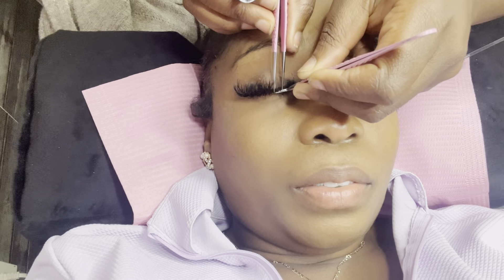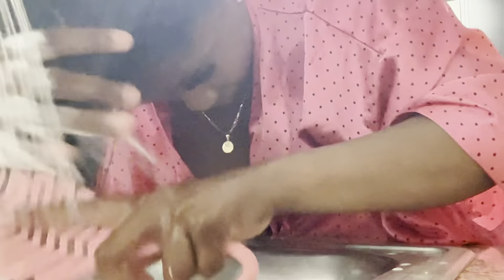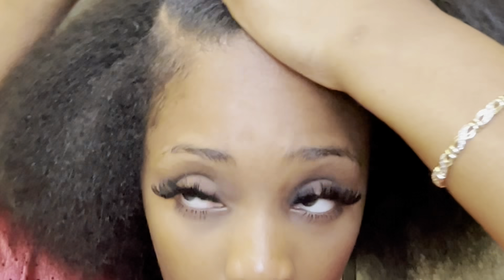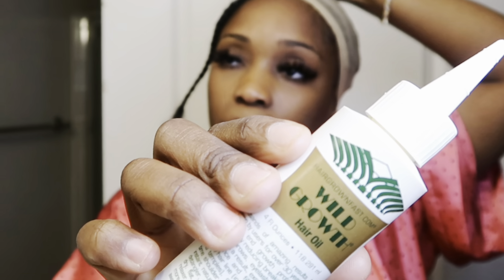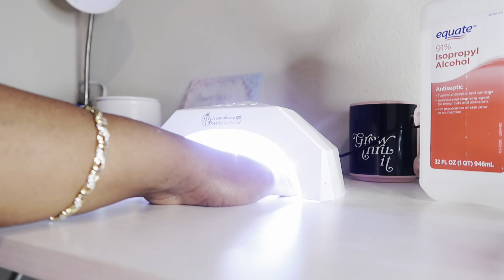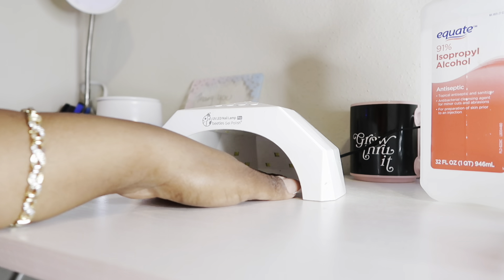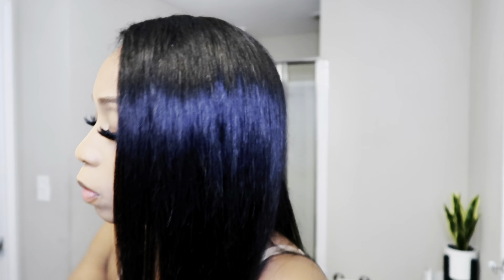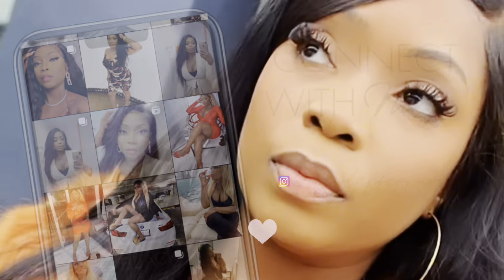MAINTENANCE VLOG: 1ST TIME LASHES IN HOUSTON + DIY QUICK WEAVE + DIY GEL X NAILS AT HOME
Maintenance vlog everyone need. Its time yo pick your self back up. In this video i showed you how i get beautified to make myself feel better. So its your turn!

 **Moving to Texas vlog**
**Living alone in Texas**
**Moving out vlog**
 **Living alone motivation**
 **Motivation for change**
**Making new friends in Texas**
**Life update vlog**
**Starting fresh in Texas**
**How to live alone**
*Solo living tips**
**Vlogging my new life**
**Texas life vlog**
**Finding new friends vlog**
**Empowerment and motivation**
**How to make new friends in a new city**
**Motivational lifestyle vlog**
**New beginnings in Texas**
**Vlogging my journey**
**Living independently in Texas**